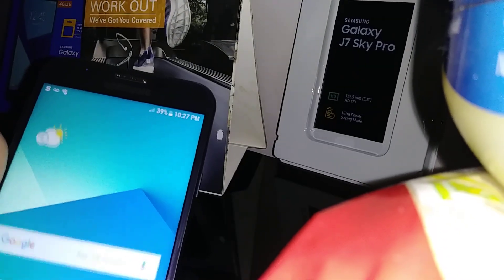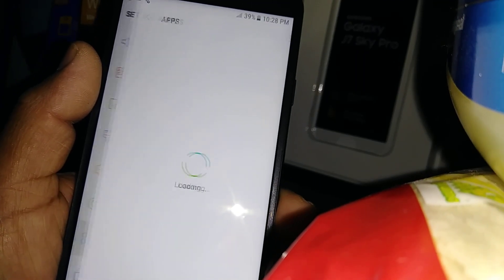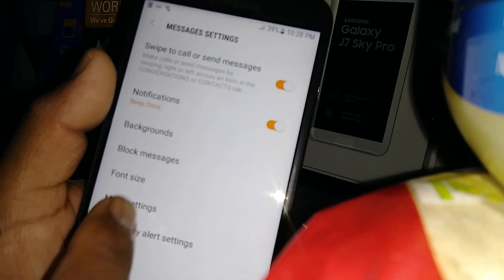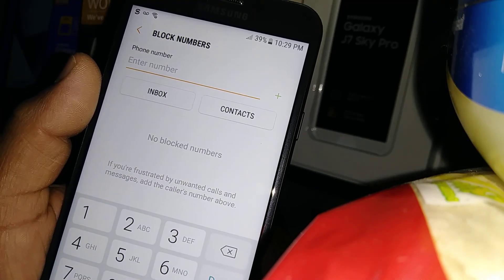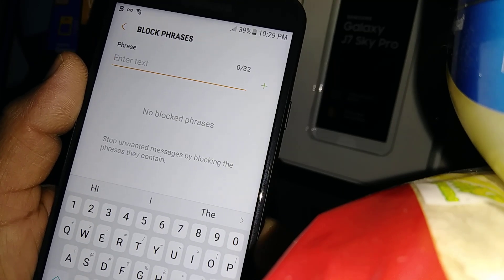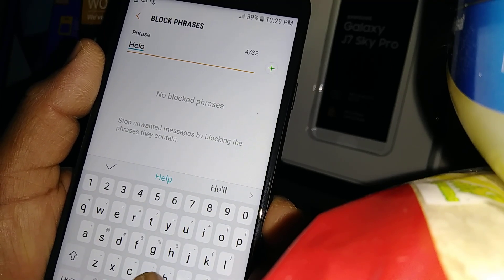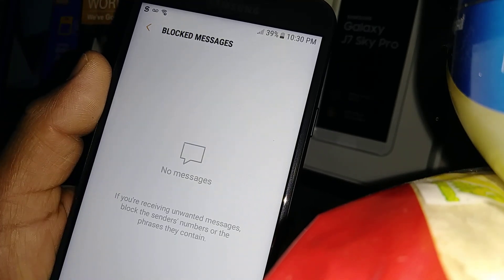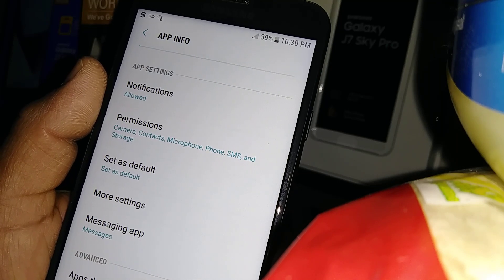Block Contacts messages and phrases on Samsung Galaxy J7 Sky Pro Modelo SM-S737TL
How to block unwanted text messages and phrases on your phone. Block contacts or phone numbers from sending you text messages. This is for the smartphone Samsung Galaxy J7 Sky Pro Modelo SM-S737TL from family mobile.